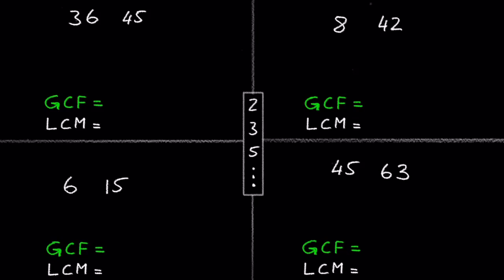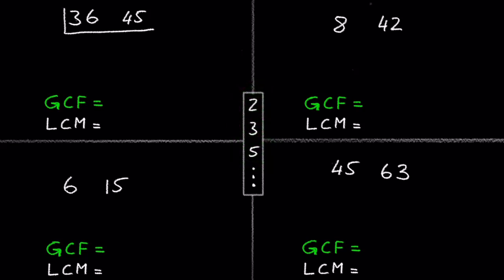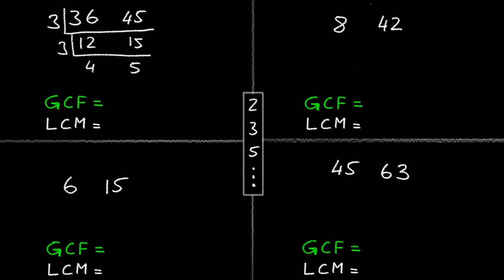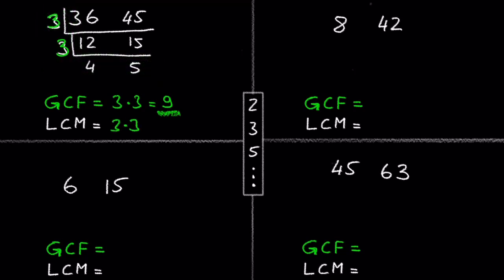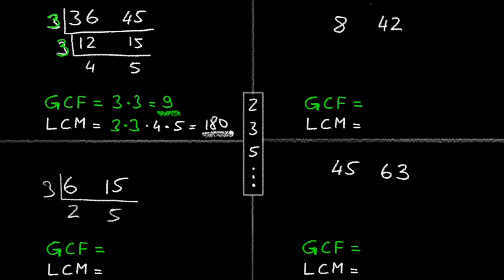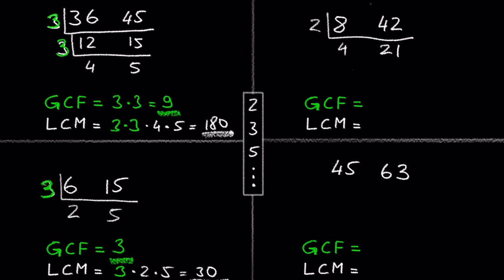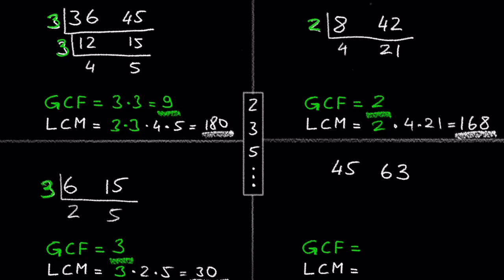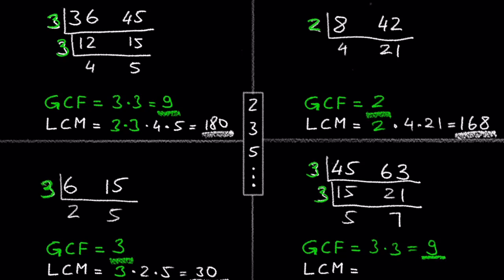Ladder Method, GCF, LCM, 4 Examples !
This video shows 4 examples how to find the greatest common factor and the least common multiple by using the ladder method.